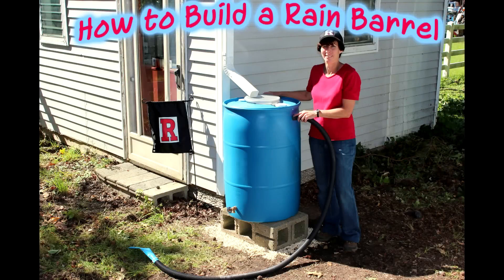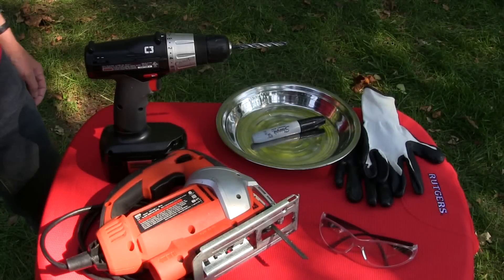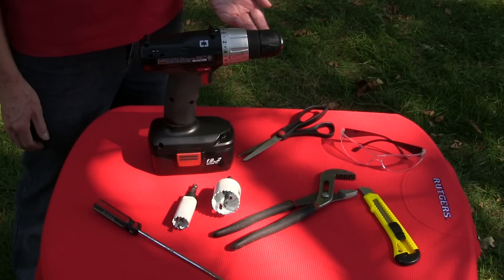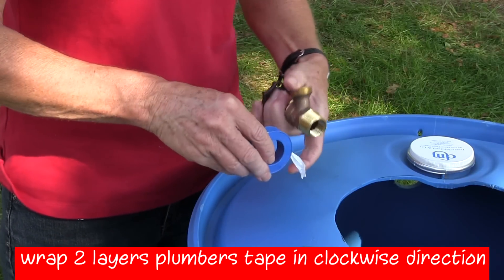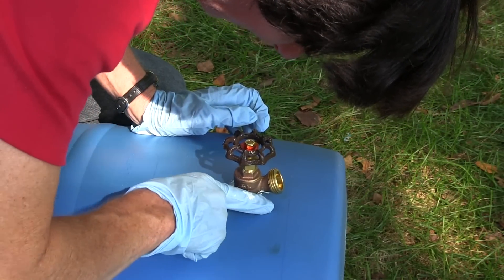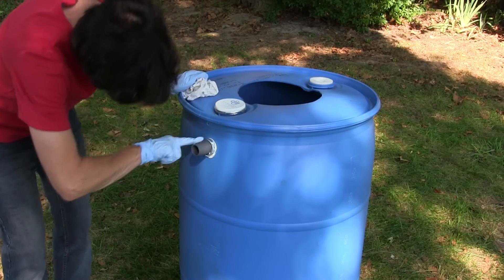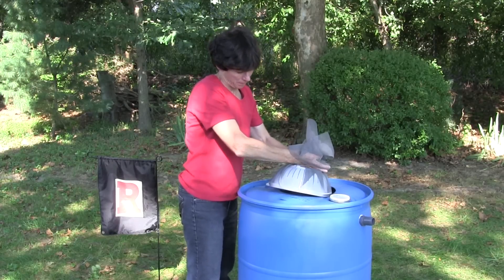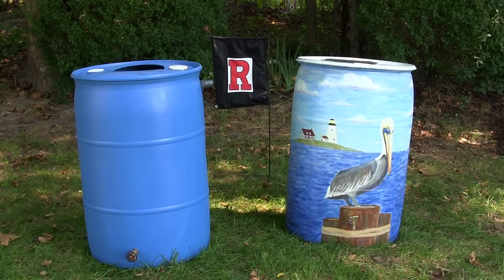Rutgers NJAES Cooperative Extension: Building a Rain Barrel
Rutgers NJAES Cooperative Extension shows you how to build a rain barrel using a recycled plastic 55 gallon drum.